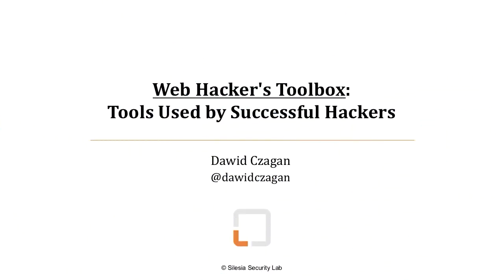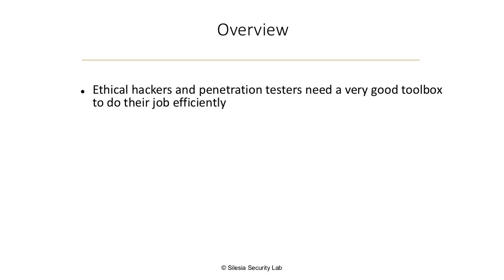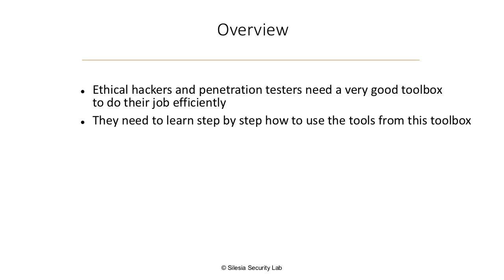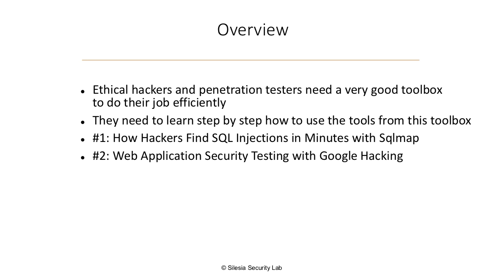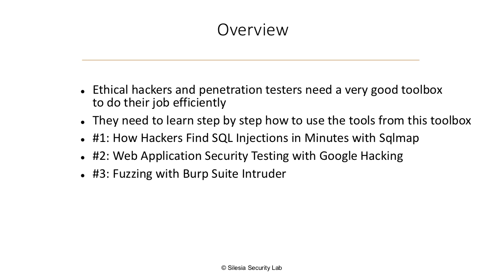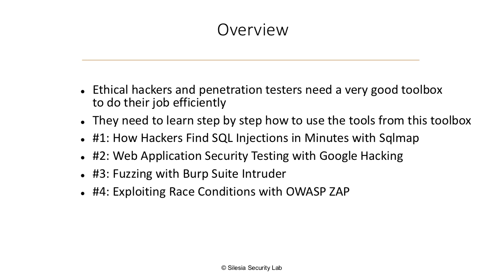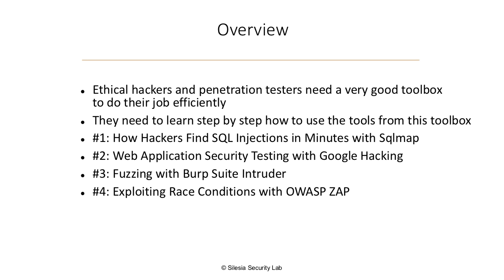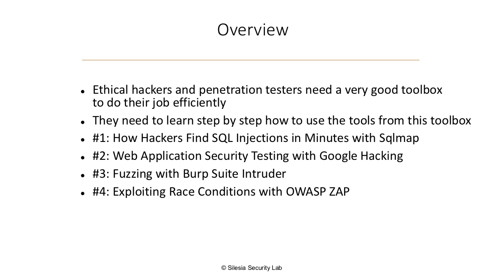Web Hacker’s Toolbox Tools Used by Successful Hackers - Course Overview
In this course, we will demonstrate Sqlmap which is the most powerful tool for automated SQL injection detection and exploitation. Also, the course will present Google Hacking and show you how Google Hacking can be used to find security weaknesses in web applications.
Later in the course, you will be presented with fuzzing, which is a vulnerability detection technique used by many successful hackers, and it will be demonstrated how to perform fuzzing with Burp Suite Intruder.
Finally, by the end of this course, you will learn how to exploit race conditions with OWASP ZAP. Race conditions can lead to very dangerous attacks on modern web applications, and this is exactly what we will demonstrate at the end of the course